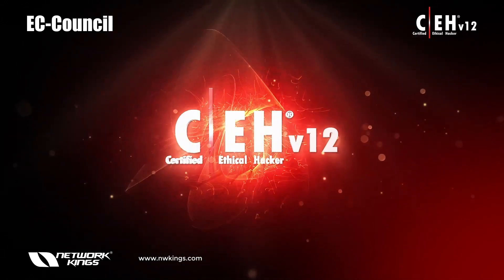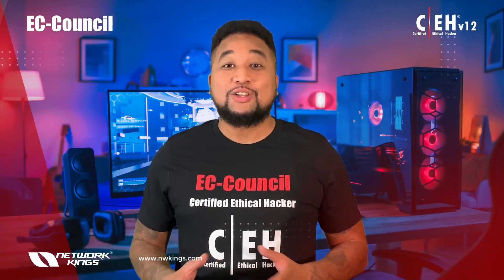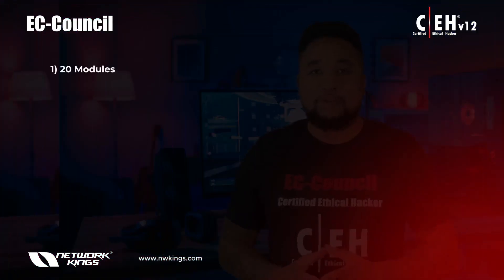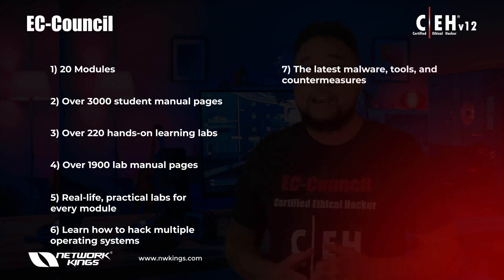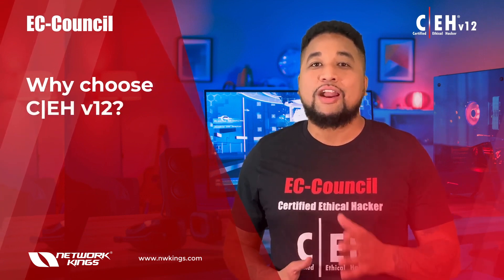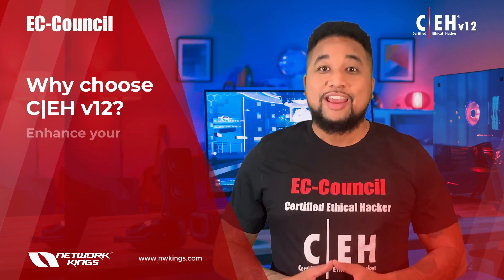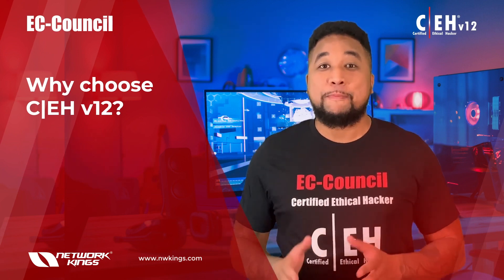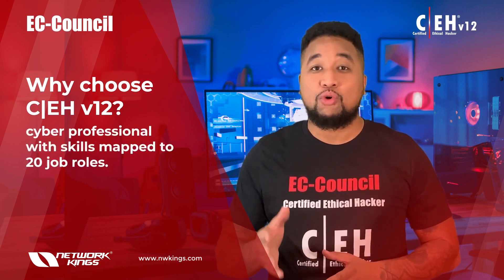Phase 1 | Guide to CEHv12 | Network Kings